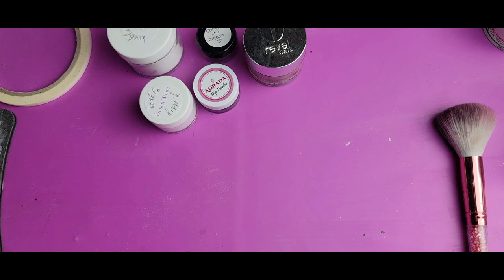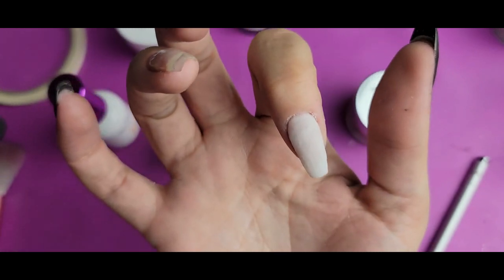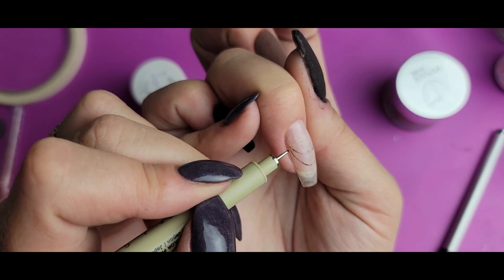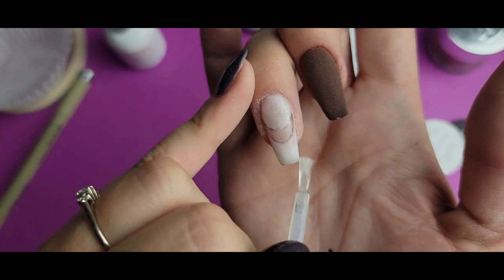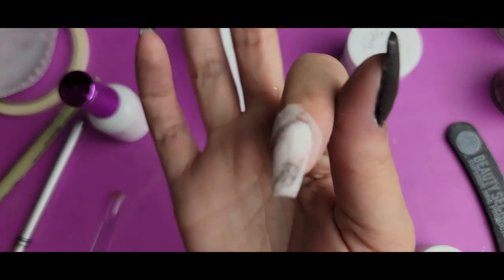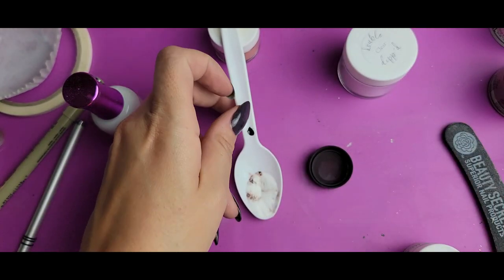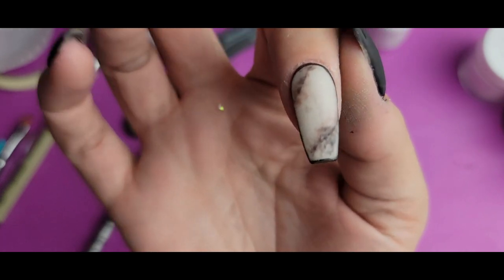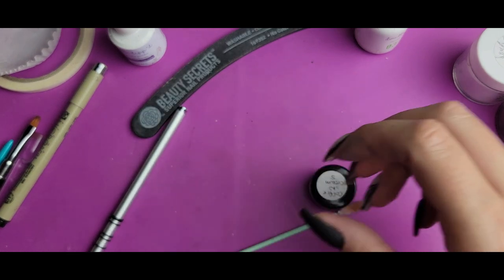Viewer Request: Fall Marble Design ~ Dip Powder Spoon Method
In this video I recreate a design requested by an Instagram follower. Thank you all so very much.

Double Dipp'd Dip Powder:
Melissasmanis15

*** Links ***

*On My Left Hand: Plum Spice and Everything Nice by Double Dipp'd

*Micron Pens:

* 100/180 Banana file

* UV lamp

***About Me***